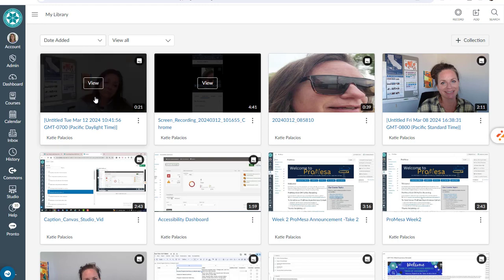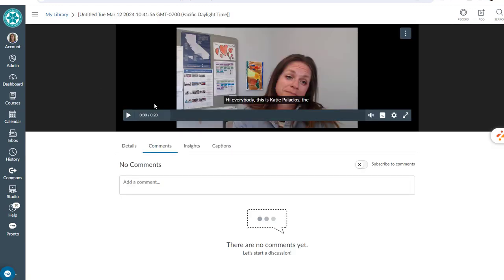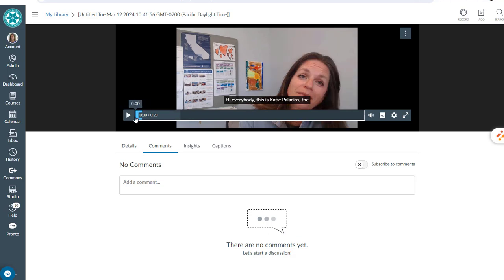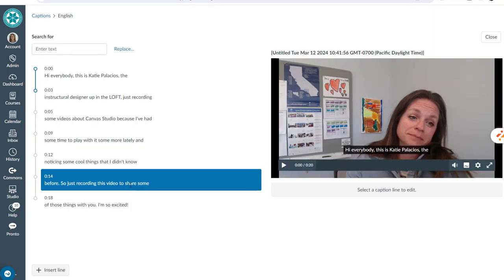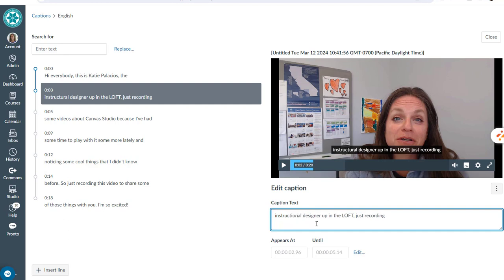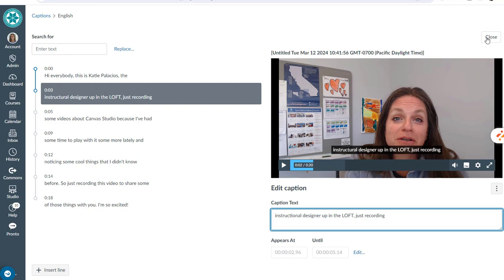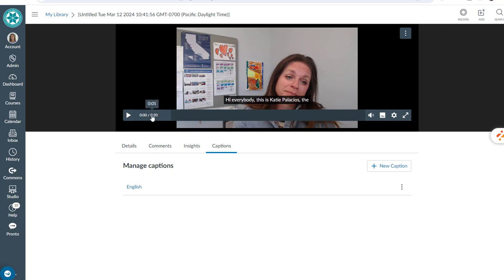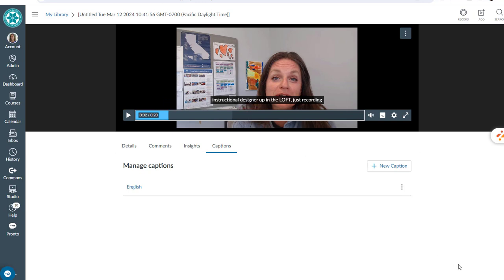Canvas Studio Edit Published Captions